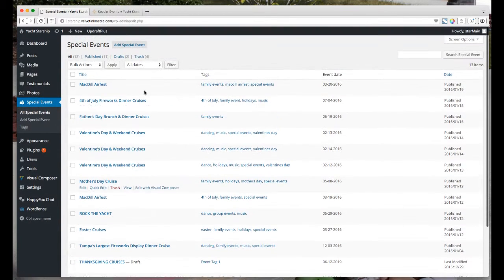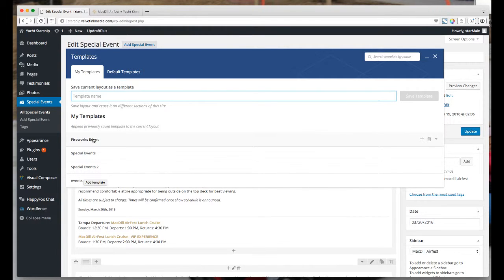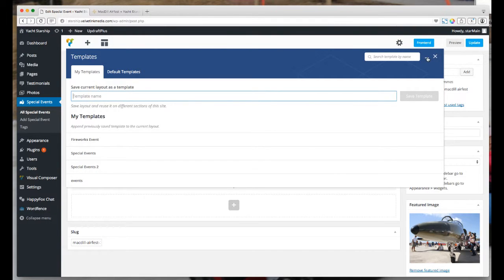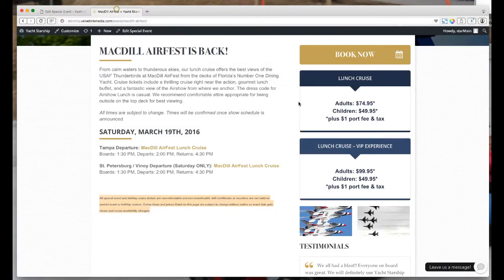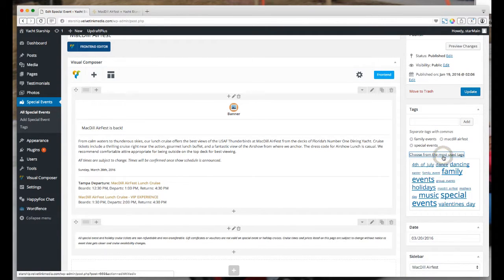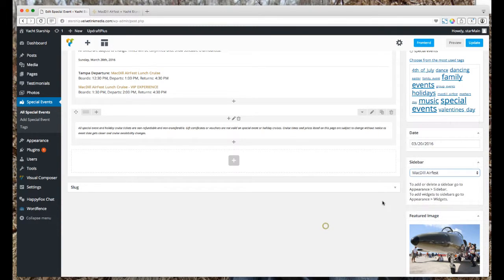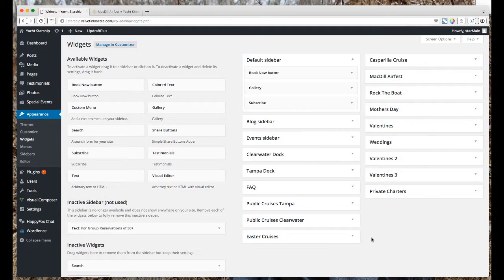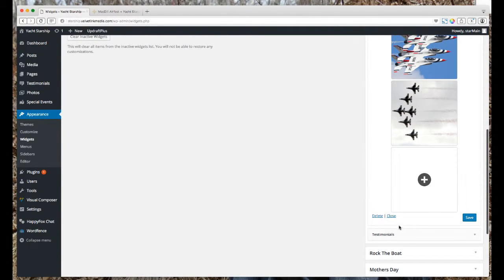Starship - Special Events